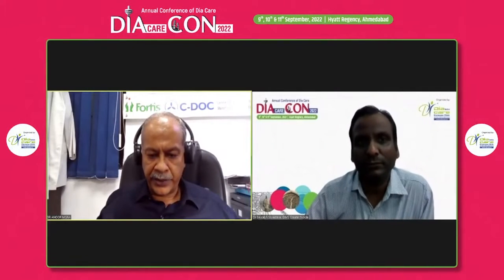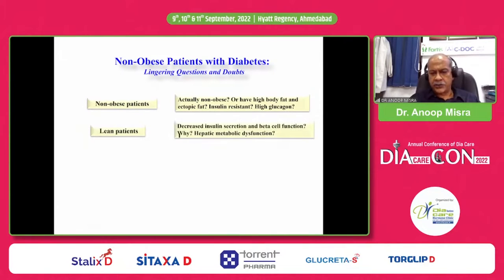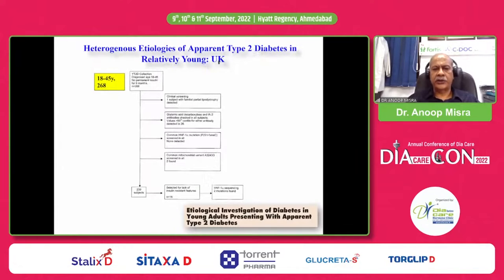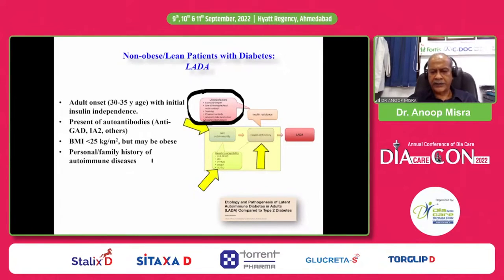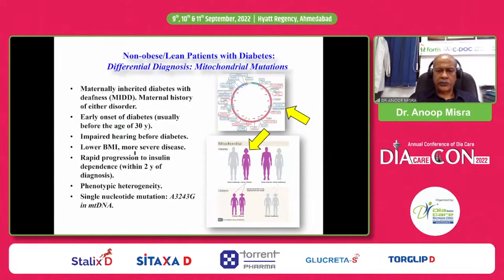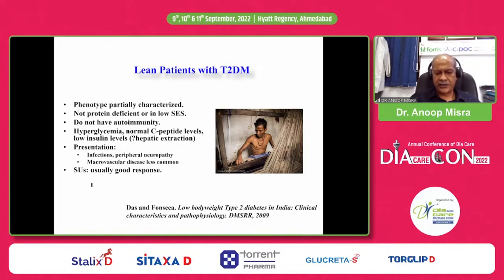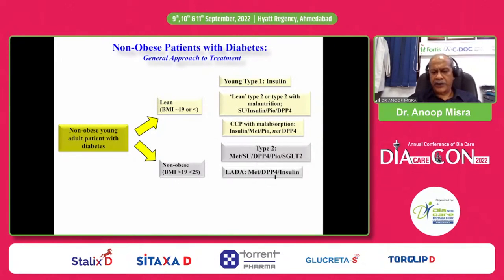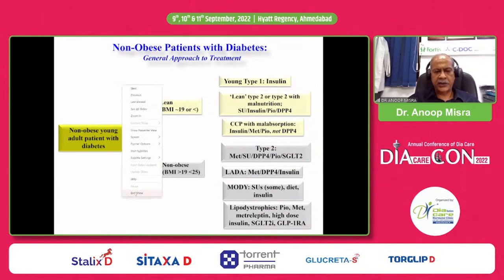Dr. Anoop Misra:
Non-Obese / Lean Patients with Diabetes: Heterogenesity and Phenotype - Implications for Management